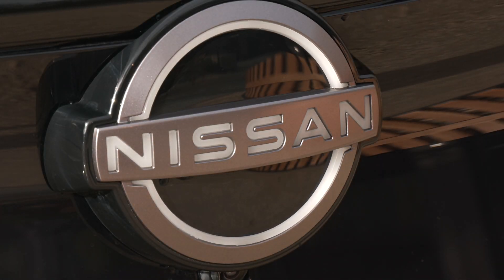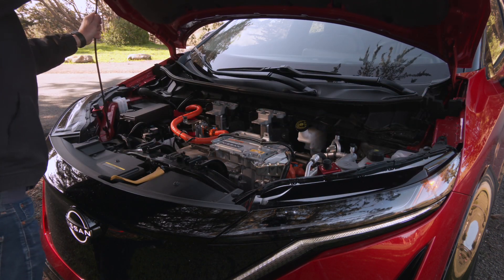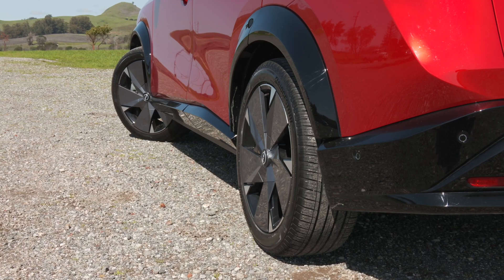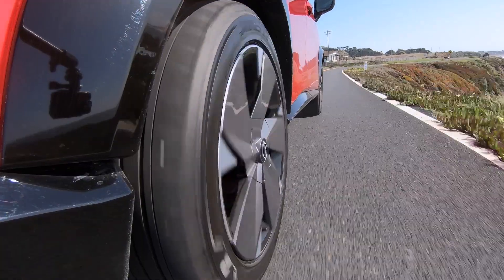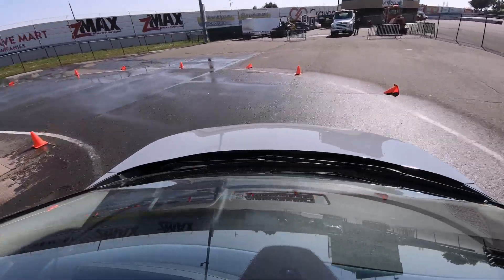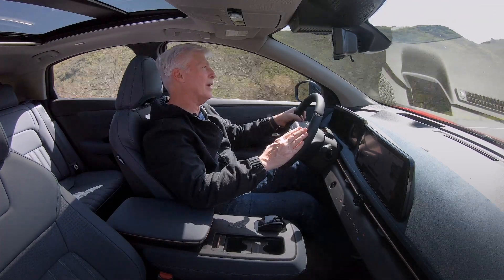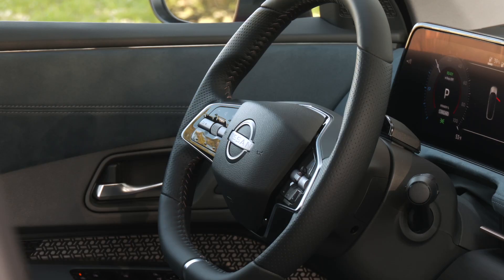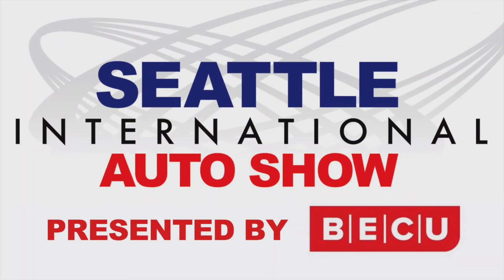Nissan Ariya e-4ORCE is an AWD Electric Vehicle With a Twist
The electric Nissan Ariya is a leap forward from its first EV, the LEAF. Ariya has something other EVs lack- e-4ORCE. The dual-motor, all-wheel drive system uses torque vectoring, rear-wheel recuperation independent from the front, and a bunch of other dynamics to tame body movements. It offers a more comfortable ride quality and helps reduce motion sickness in passengers too. Tom Voelk travels to Sonoma County in California to drive an AWD Ariya Platinum+.